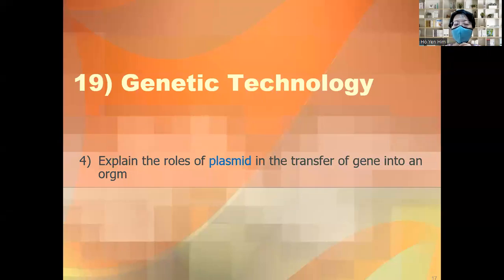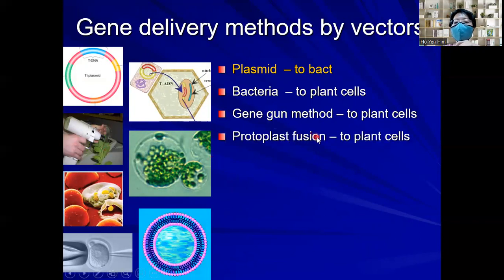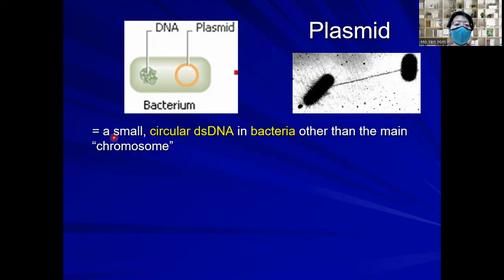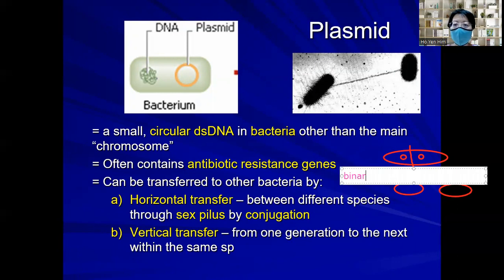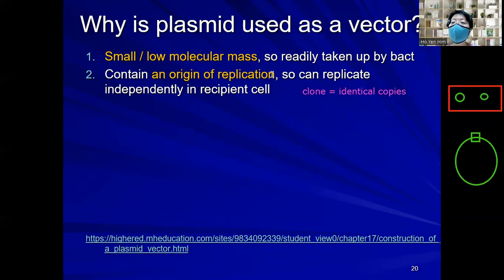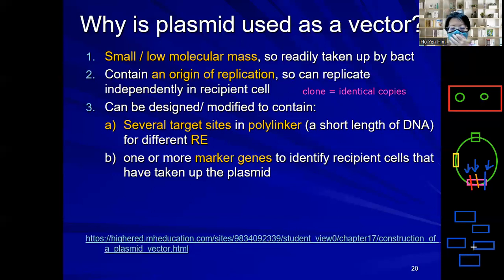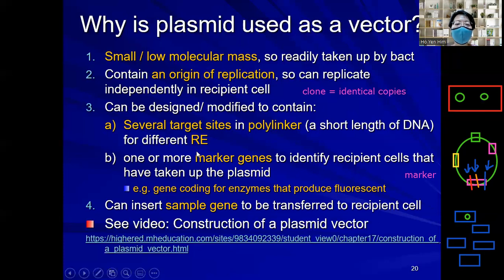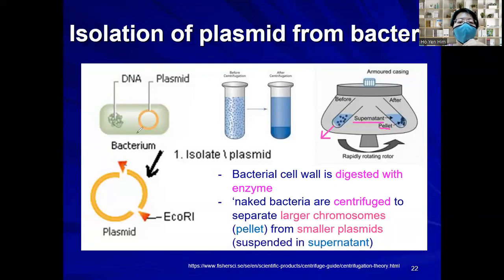Genetic Engineering | Plasmid as a Vector | Lesson 19-2 | YH Ho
Learning outcome 19-1- Explain the role of plasmids in the transfer of a gene into an organism.